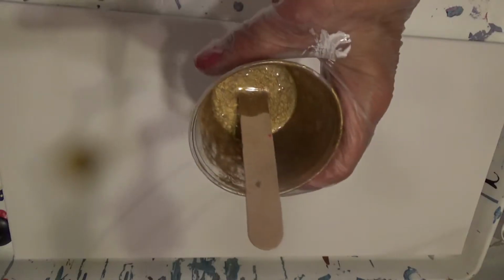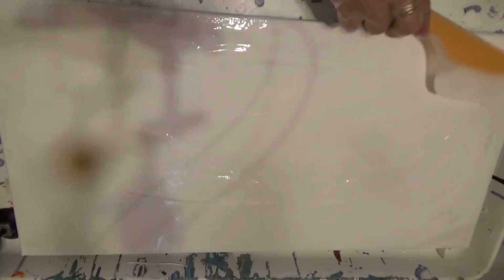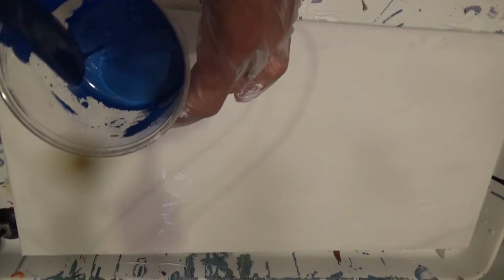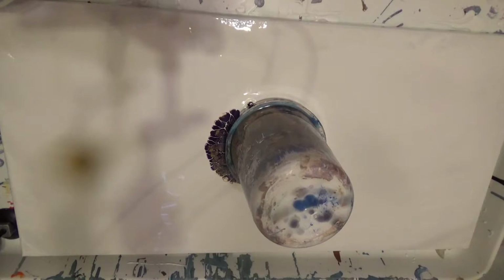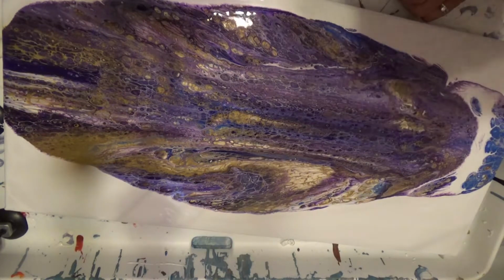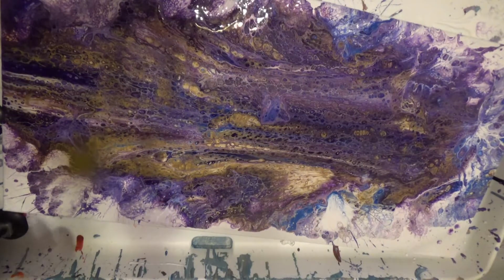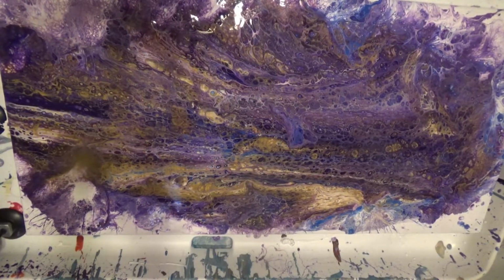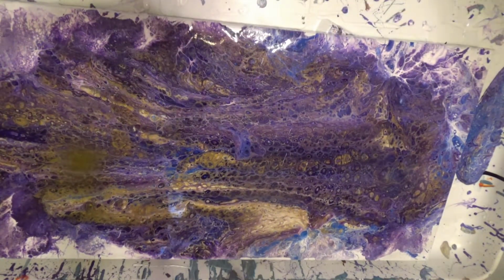ACRYLIC POUR #2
Learn to paint pour with Pittsburgh Artist.

That link can be found at the end of this information page. A list of supplies is found in the beginning of the video.  Hope you enjoy this painting.

*** Other Supplies ***
Artist Wipes
Graphite Paper - black
Stylus
Paper towels
Water cup
Apron
Palette Paper
A smile!
Acrylics are a fun and enjoyable painting medium. I prefer ‘Simply Simons' brushes or Princeton brand brushes, and I use Liquitex heavy body acrylic paint, Grumbacher, Winsor Newton, Craftsmart, DecoArt and Golden colors.